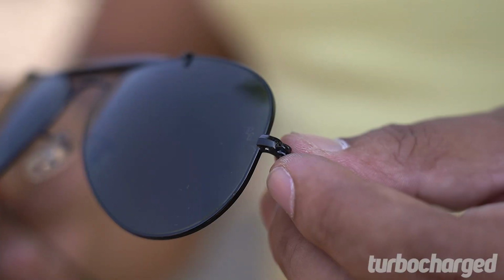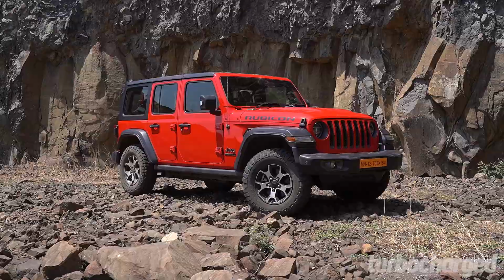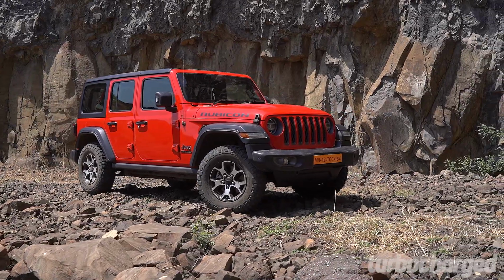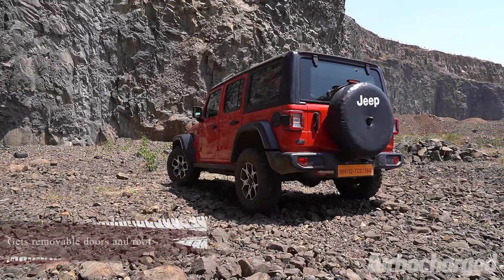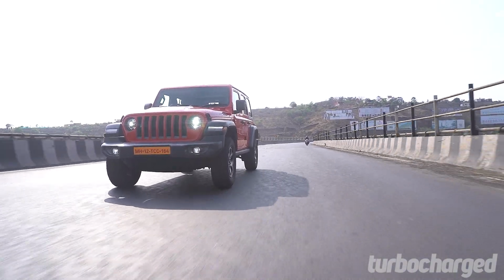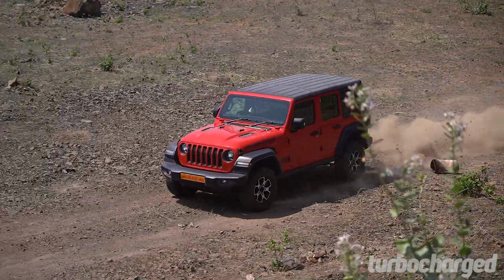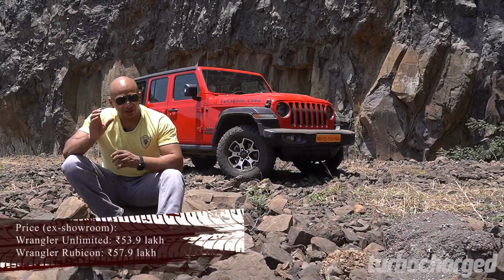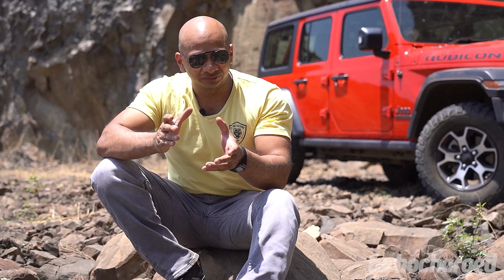2021 Jeep Wrangler Rubicon | First drive review | Designed in the USA, Made in India | Turbocharged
Jeep Wrangler has always had a cult status in the country, especially among the hardcore off-roading community. When Jeep launched the Rubicon last year, it was received with an overwhelming response despite its hefty price tag. However, for the first time ever, Jeep has decided to make the Wrangler outside America; right here in India! The prices for the SUV have dropped by more than 10 lakh rupees thanks to the local assembly. But can it perform the duties of a daily driver while maintaining its cult, off-road status? Watch the video to know, what makes for an authentic SUV just like in the case of Ray-Ban sunglasses.

Host: Abhishek Wairagade
DoP: Gaurav Chandrashekhar
Video editor: Gaurav Chandrashekhar

TURBOCHARGED is India's youngest automotive publication & we're putting the emotion back into automobiles!